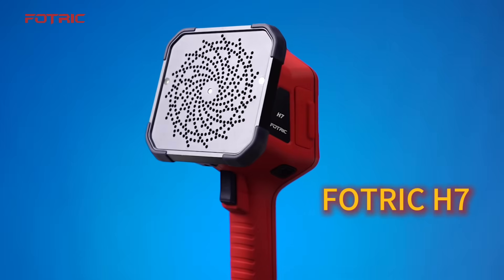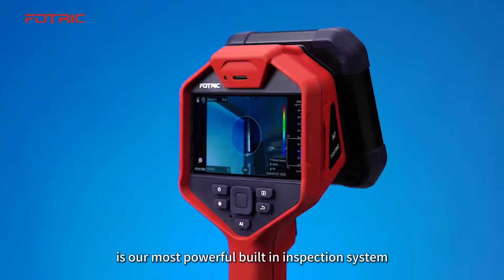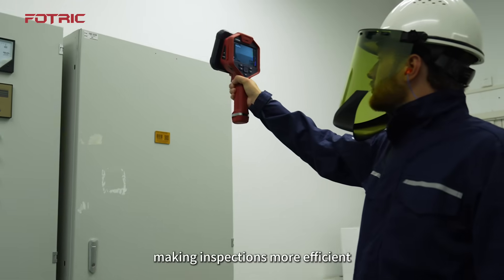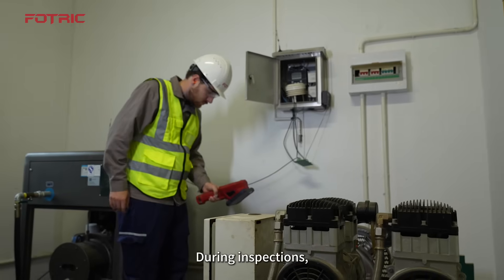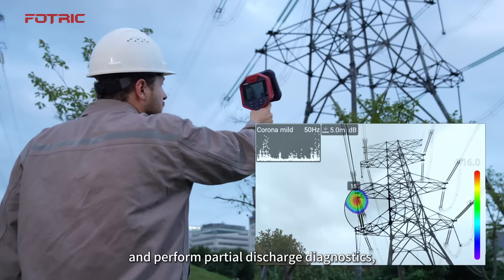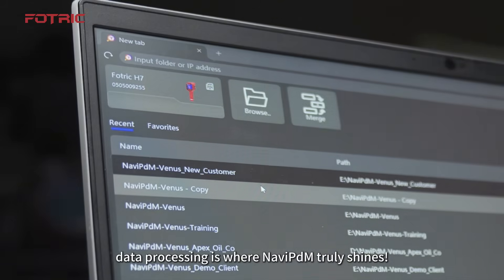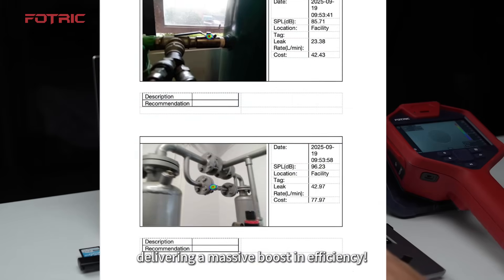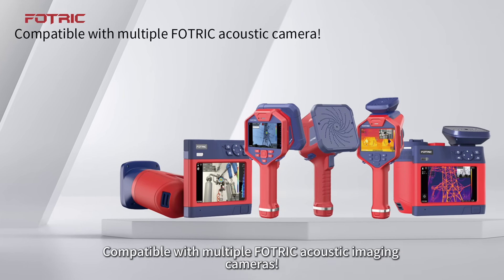FOTRIC NaviPdM® Venus— AI-Powered Workflow for Smarter Acoustic Inspections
Discover FOTRIC NaviPdM® Venus, the AI-driven platform that transforms acoustic imaging into intelligent, structured maintenance workflows. From automatic object recognition and guided inspection steps to real-time analysis and customizable reports, Venus brings clarity and efficiency to every inspection.

Whether detecting compressed air leaks or diagnosing partial discharges, Venus helps teams save energy, ensure safety compliance, and make data-driven maintenance decisions with ease.

FOTRIC NaviPdM® Venus — Acoustic intelligence, streamlined.